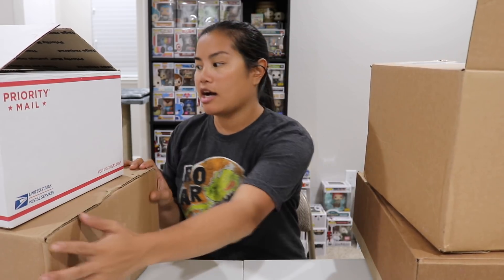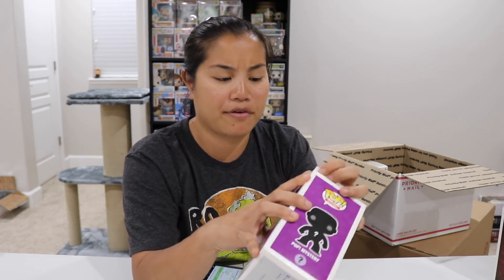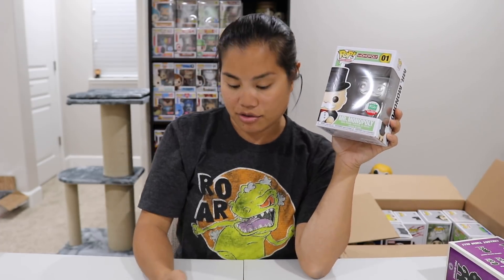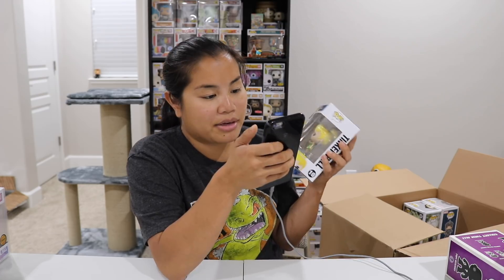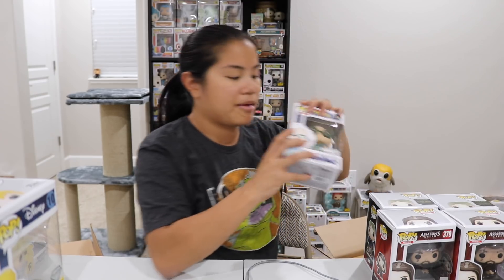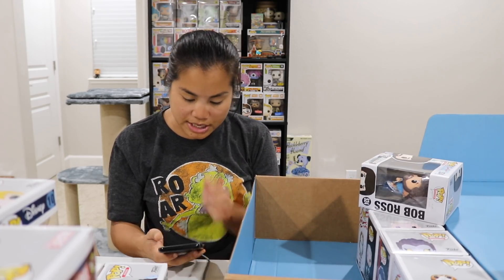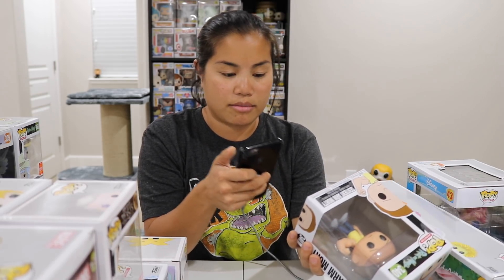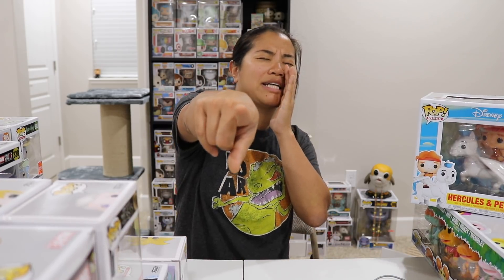Stashpedia - [Episode 3]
Watch me Stashpedia-ing Funko Pops!